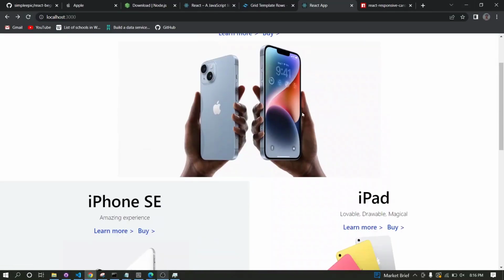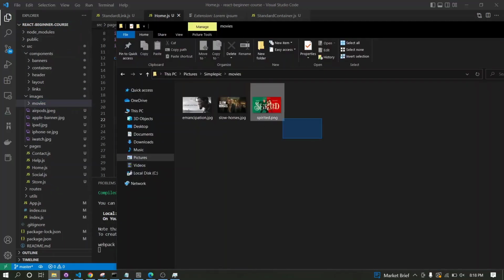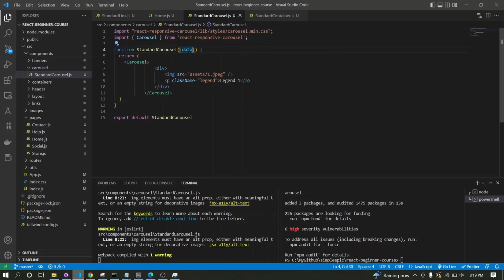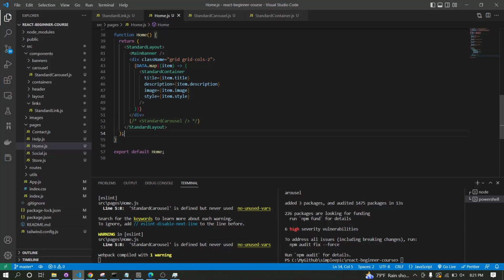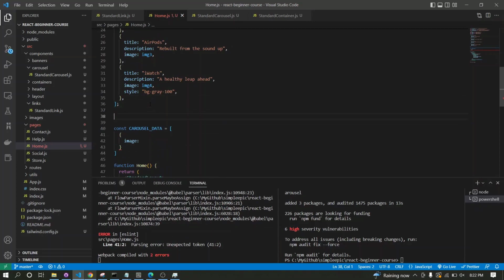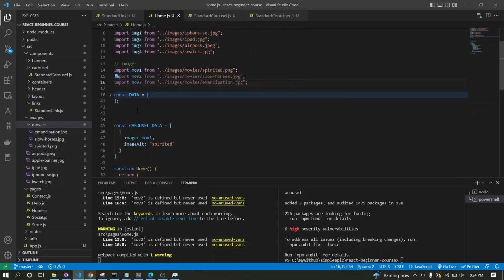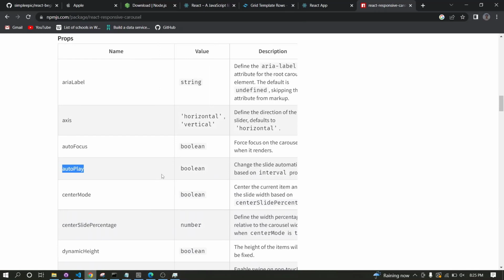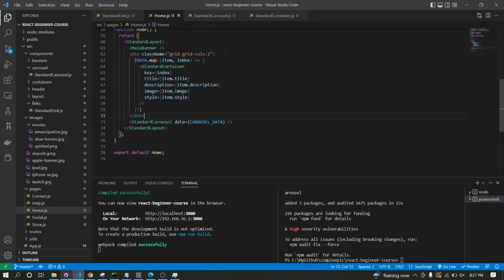React #8 - Carousels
React.js is the most popular JavaScript library you can use and learn these days to build modern, reactive websites.

This course teaches you modern React concepts and architectures from the ground up, step by step by diving into all the core basics, exploring tons of examples and also introducing you to advanced concepts as well.